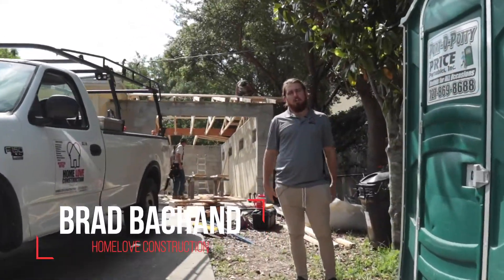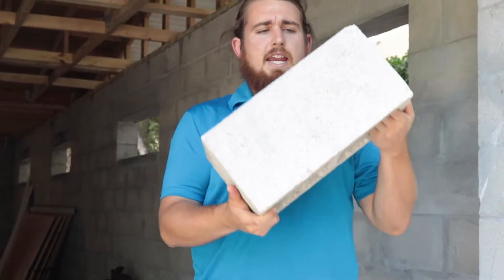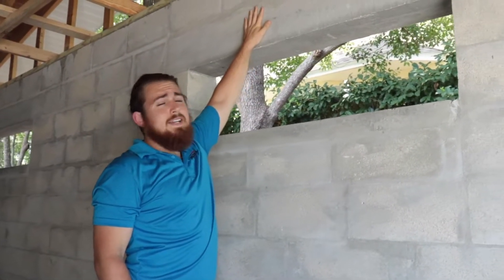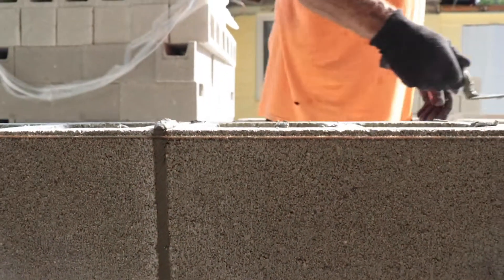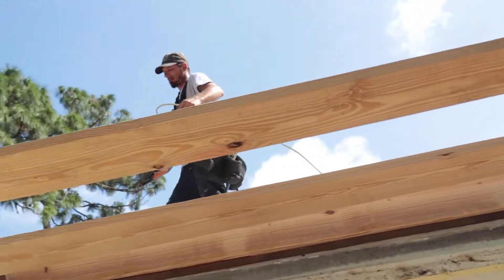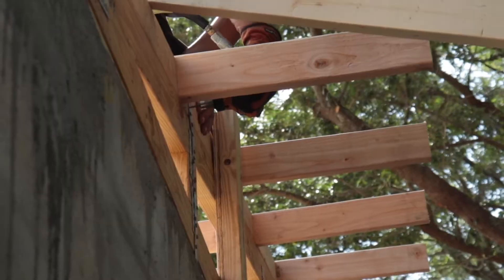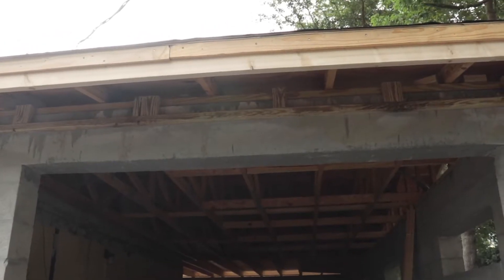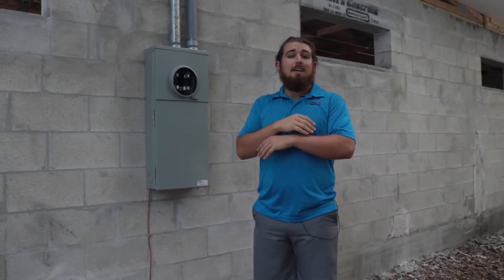How To Build Block Walls And Frame A Roof. Tarpon Springs, FL Garage Addition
Do you know what a CMU is???

If not, watch this video and learn all about the things that make our structures in Florida stand up to hurricane-force winds and years of wear & tear.

In this video, we cover how block walls are built, what they're made of & where/how we add rebar to them to make them extra strong.

We also cover how roof systems are framed including what LVLs are used for, trusses, straps, buckets, and lots of other fun terms you've probably heard but didn't understand! We're excited to be bringing knowledge on construction to a wider audience by making it accessible.

It truly helps us a ton to have more likes, comments, and shares on our content.

Home Love Construction is an award-winning general contractor that specializes in kitchens, bathrooms, and room additions. This particular project was a garage addition in Tarpon Springs. If you need a general contractor in Tarpon Springs, FL we would love to help!

0:00 Intro
0:29 What does it mean to build using block?
3:04 LVL
4:10 Soffit & Fascia
5:16 Outro